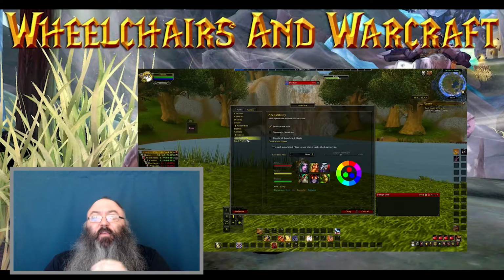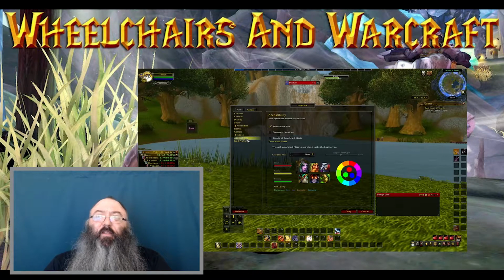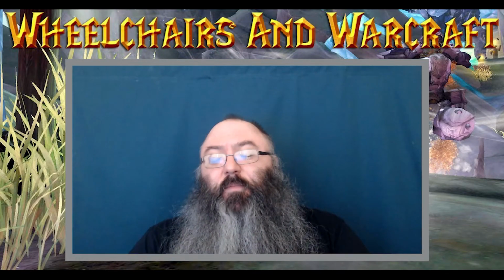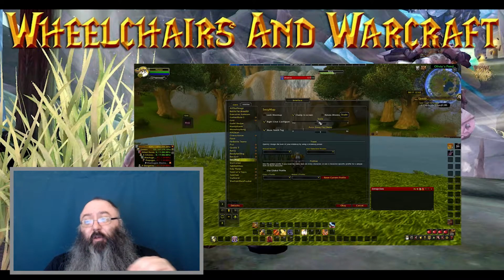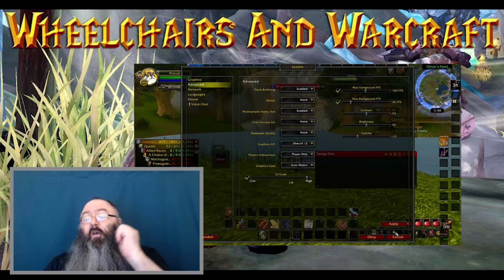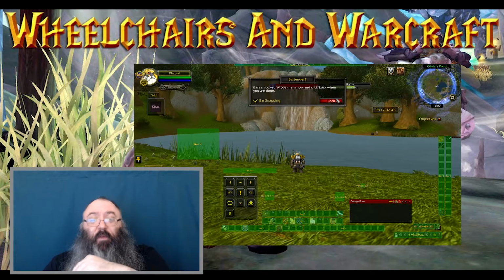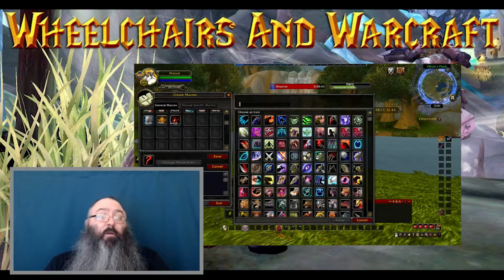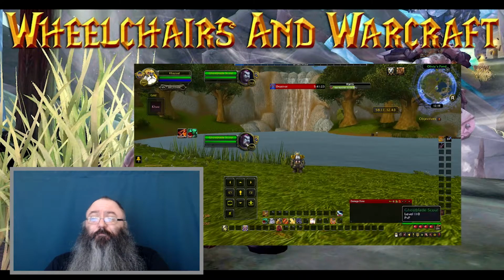Wheelchairs and Warcraft: Visual Disability in World of Warcraft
A wee discussion and some hints and tips, some my own but largely submitted by viewers with visual impairment, that may help new or old players to enjoy WoW, overcome some issues with the WoW user interface and feel a bit more connected within the community.

into a macro, or you can combine it with:
/target focus

and set up a separate macro with:
/focus